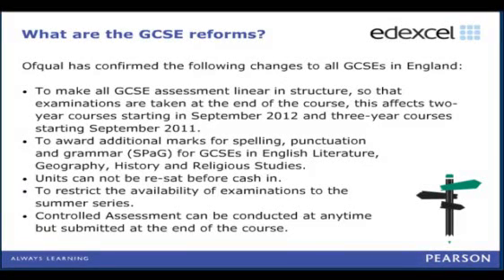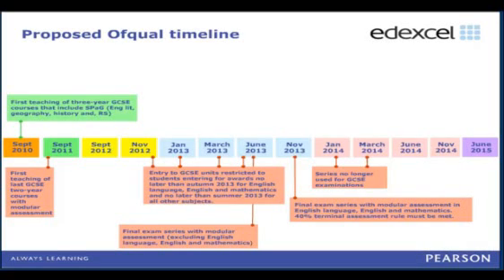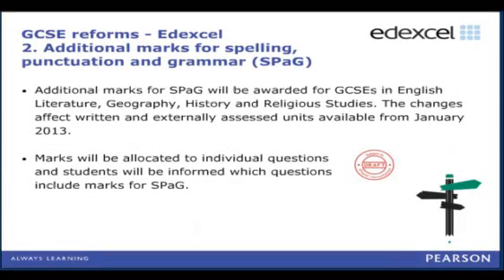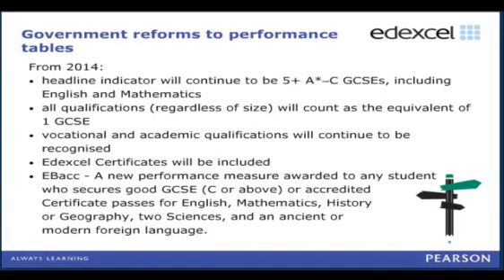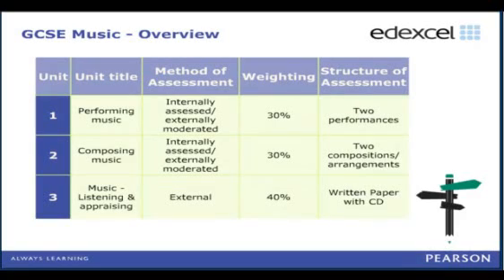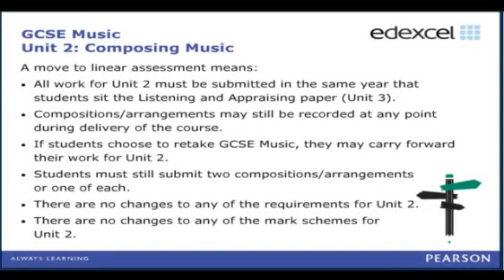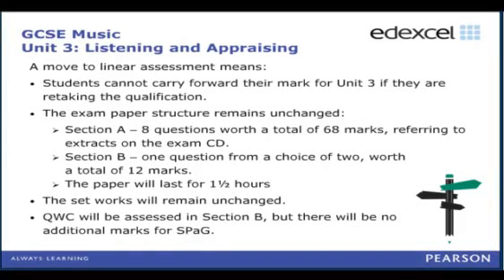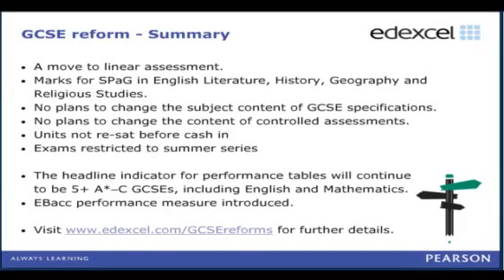GCSE Reform -- Going Linear: Information on the changes to Music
This video is targeted at new and experienced teachers who have been teaching the Edexcel GCSE 2009 Music modular specification, teachers who are new to linear assessment and Heads of Department looking to gain more information about the changes and impact of linear on GCSE Music.